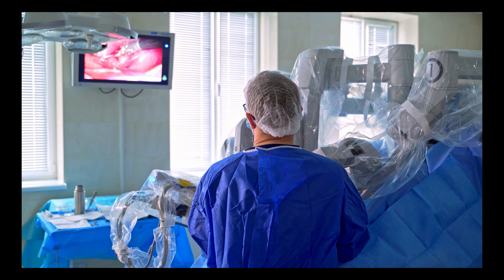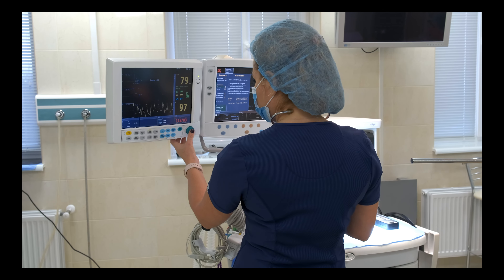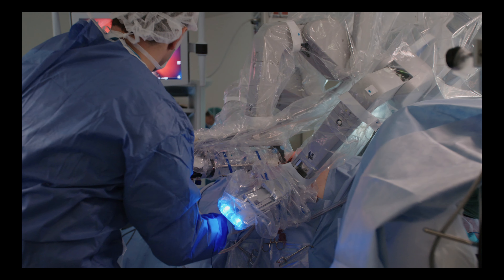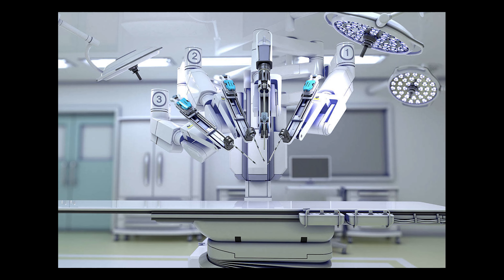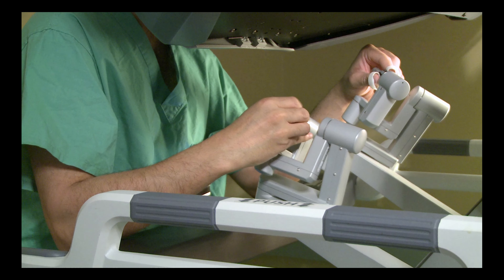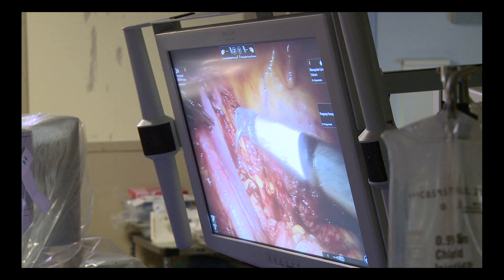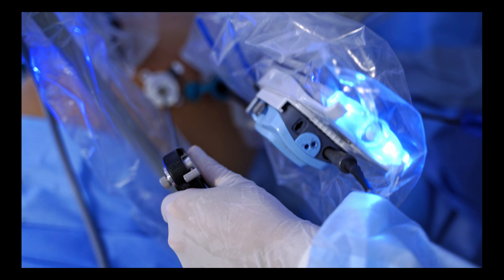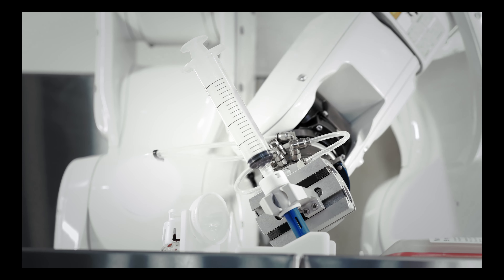Robotic Surgery: Exploring the Future of Healthcare Technology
Hello and welcome! In this video, we will delve into the fascinating world of robotic surgery and explore the exciting advancements in healthcare technology that await us. Robotic surgery involves the use of robotic systems to assist surgeons in performing complex procedures with enhanced precision and control. These systems consist of specialized surgical instruments attached to robotic arms, providing surgeons with a magnified, three-dimensional view of the surgical site. Join us as we uncover the benefits and potential of robotic surgery in shaping the future of healthcare.